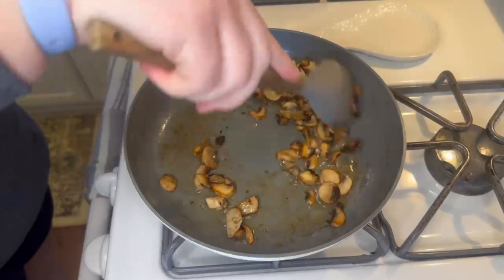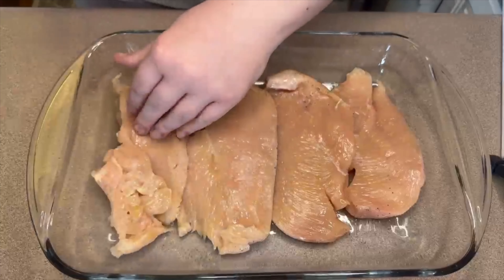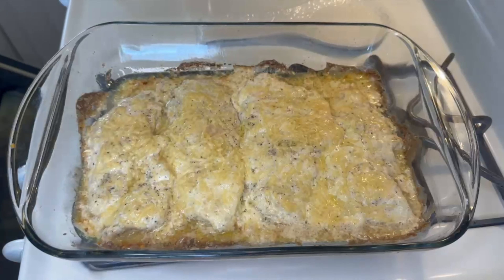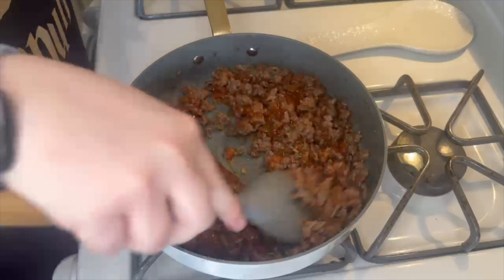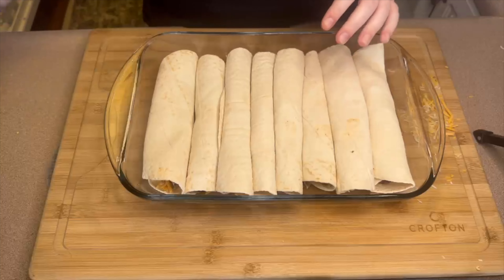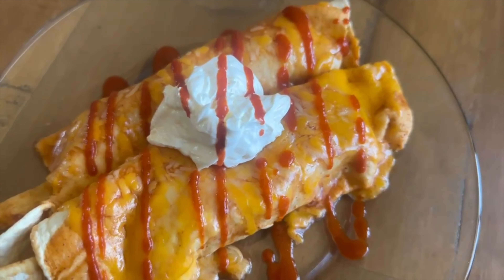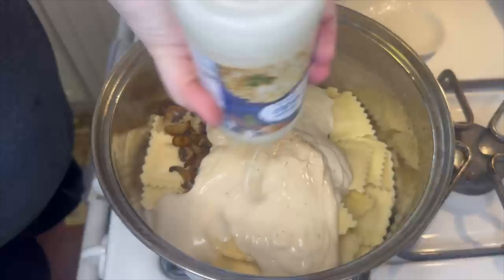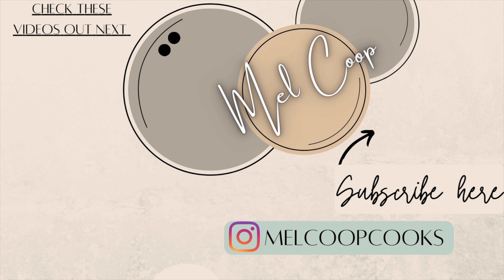5 - Ingredient Recipes | Easy Budget Friendly Dinners | Whats for Dinner | MEL COOP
All of todays recipe have 5 or less ingredients, and are all very budget friendly! I hope you enjoy 🫶🏻
*I didn't add the salt and pepper to my ingredient count just because they are simple seasonings most people have! I also didn't include the parsley because I add that just to add color for the dish mostly and make it pretty!

✨Join me on Instagram!!! @melcoopcooks

MEASUREMENTS:
Caesar Baked Chicken (serves about 3-4 people)
-2 chicken breasts, sliced in half to make 4
-1/2 cup to 3/4 cup of Kens Steak House creamy caesar dressing
   (feel free to try with other dressings)
-1/2 cup to 3/4 cup of shredded parmesan cheese
-1 box of Rice a Roni Long grain and wild rice
*I didnt add the butter to the rice just to have less ingredients and calories since caesar dressing is high in calories!

Easy Enchiladas (serves between 4-6 people)
-1 lb of ground beef
-1 cup of your favorite salsa, any flavor
-1 (10 oz) can of red enchilada sauce
-1 (8 pack) of tortillas any kind. I used low carb to keep this a lower carb recipe but use any flour tortillas.
-1 bag of mexican style shredded cheese (2 cups)
**Feel free to add any other toppings you have available! :)

Meatless Mushroom and Cheese Ravioli (serves 3-4 People )
-1 (25 oz) bag of cheese ravioli (you can use beef ravioli if you want to have some meat in this)
-2 tbsp of unsalted butter
-6-8 oz of sliced mushrooms
-1 (16 oz) jar of your favorite alfredo
-Freshly grated parmesan. I added 3 tbsp to the recipe itself and then grated a little more over top my plate!
I also added parsley over the top but that is not necessary at all!!
Served with a slice of garlic bread!